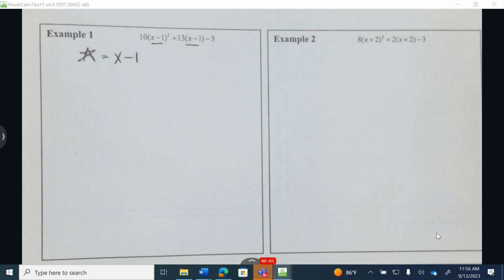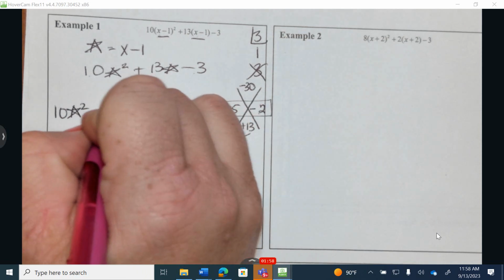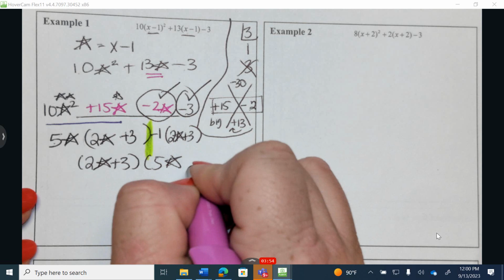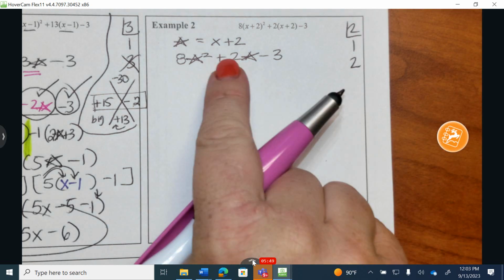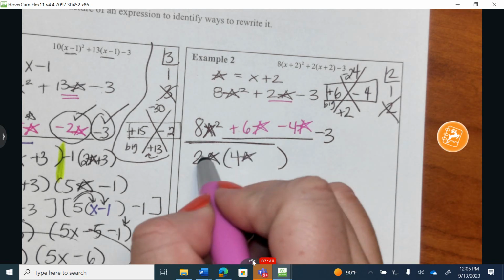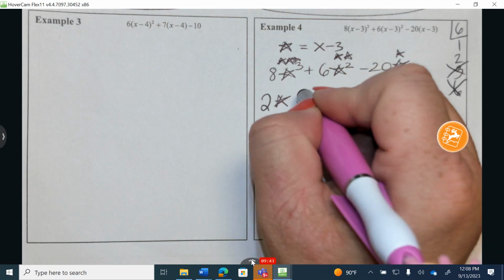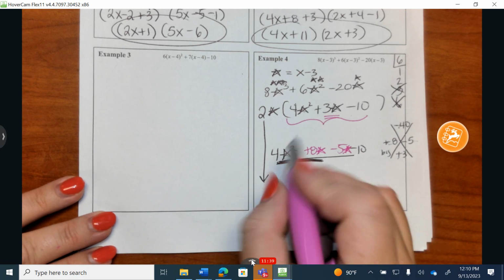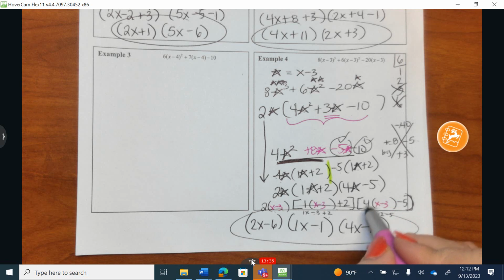Factoring Expressions VI - Class Notes Part I